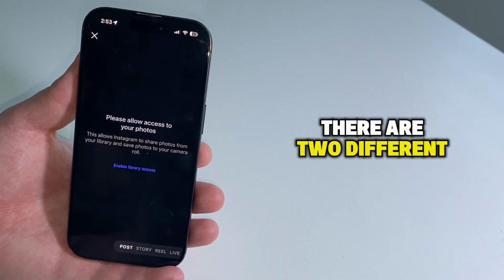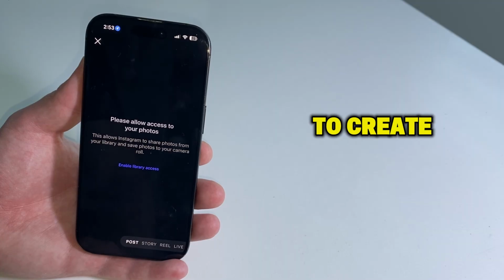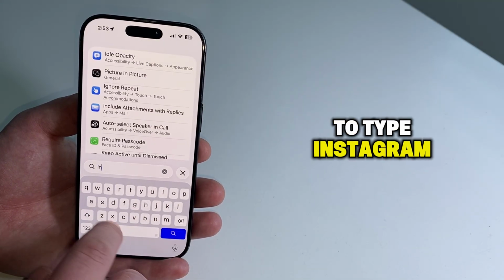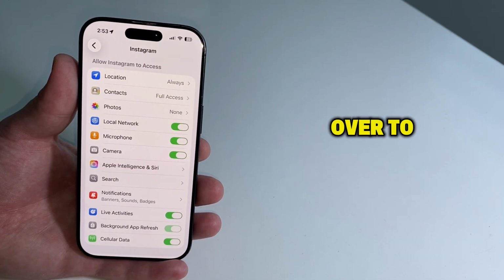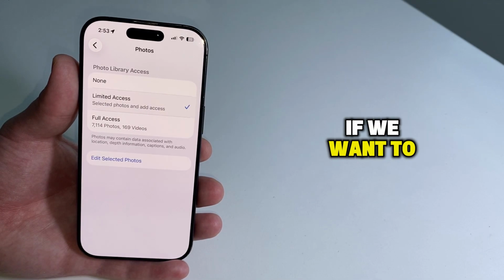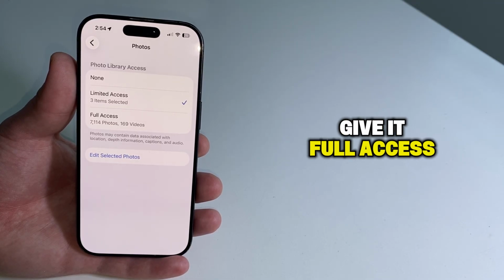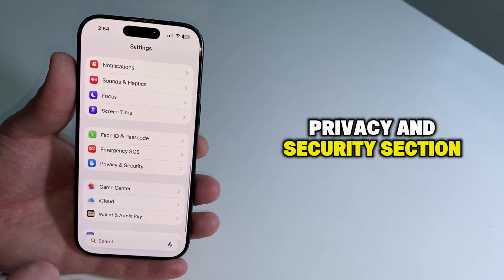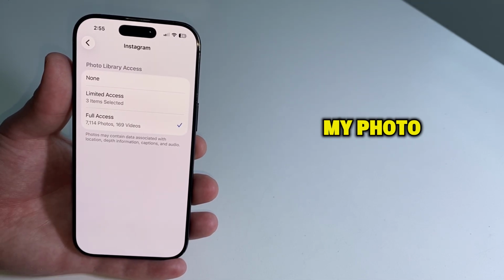How To Allow Photo Access On iPhone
In this complete tutorial, I'll show you two different methods to give apps like Instagram, TikTok, Facebook, and Snapchat access to your iPhone photo gallery. Learn how to enable full access, limited access, or fix when photo settings won't show up!